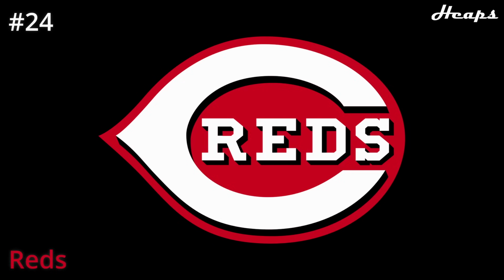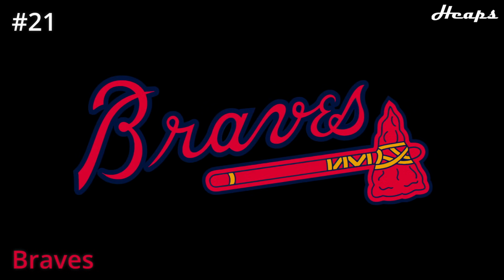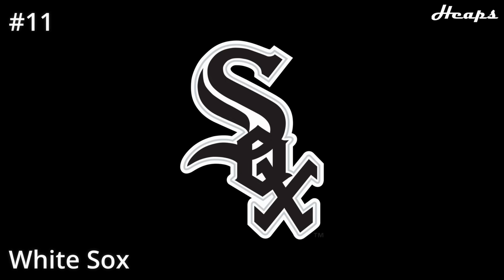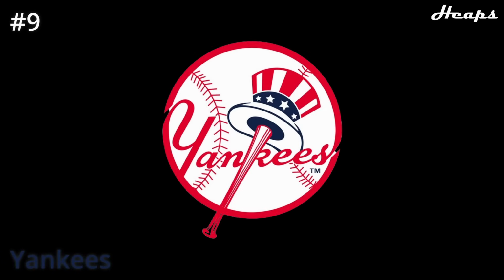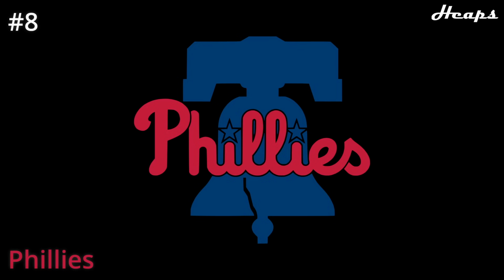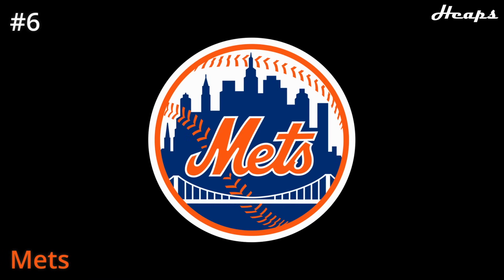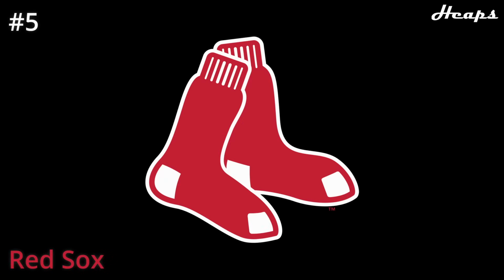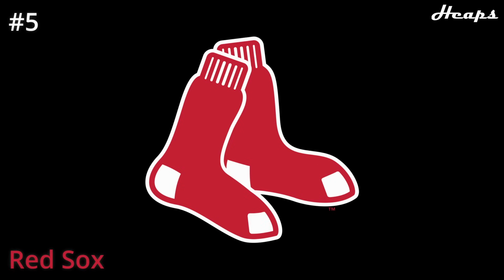Ranking All MLB Logos WORST to BEST!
Today, I rank all current MLB logos from worst to best!

107. Limitations on exclusive rights: Fair use41